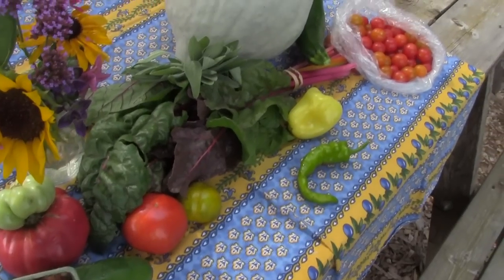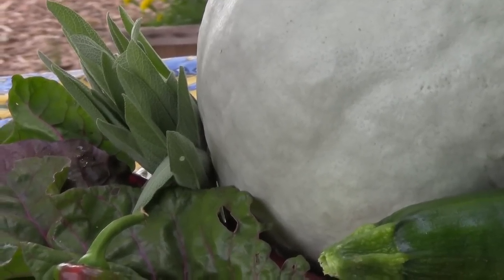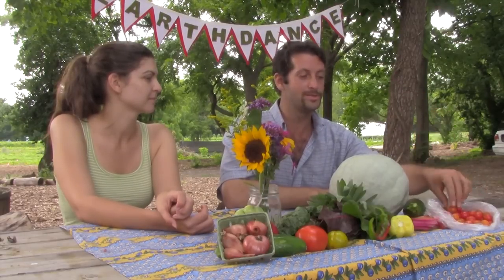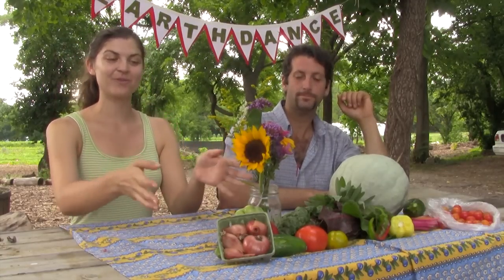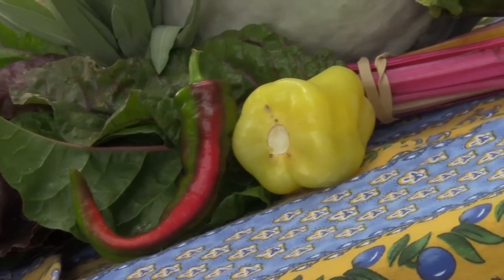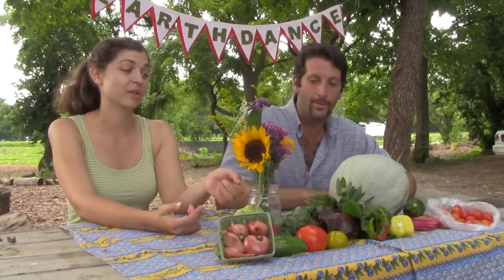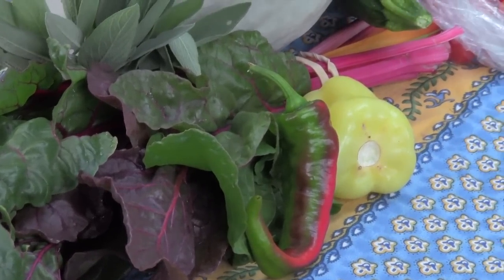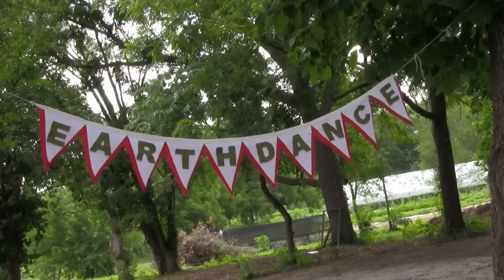What's Fresh: EarthDance CSA, Week 12. July 2014.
Assistant Farm Manager Matt & apprentice Madeline explain the share this week, with loads & loads of recipe ideas!